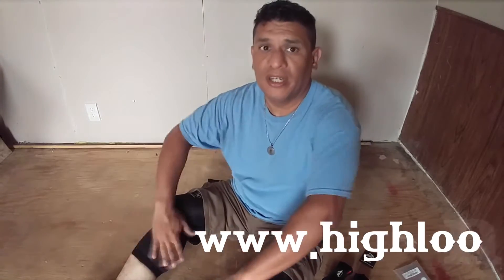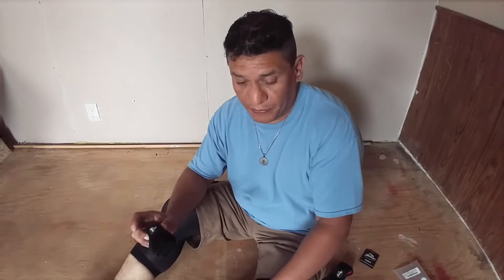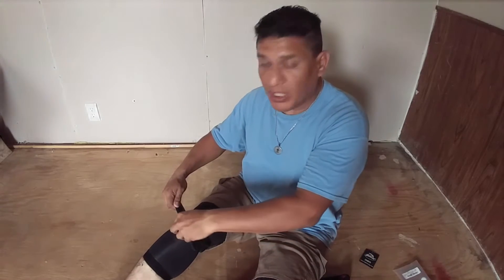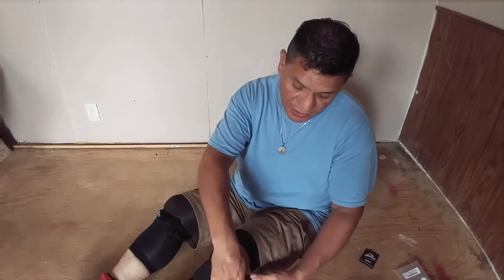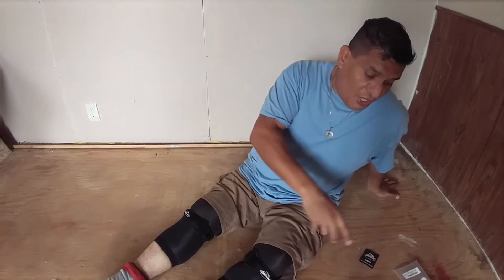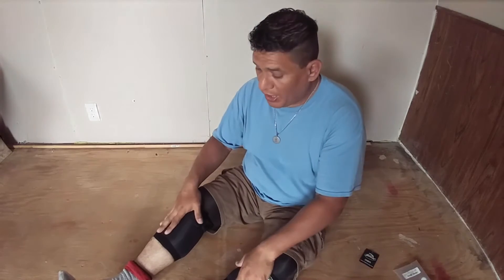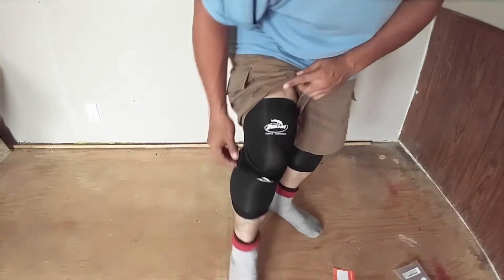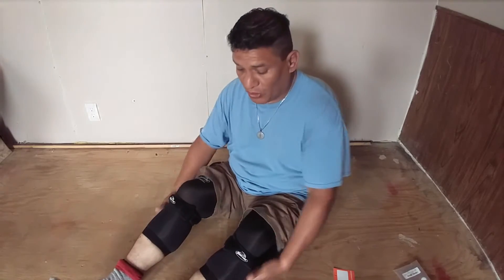HighLoong Jumpers' Knee Patellar Tendon Support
Perfect Treatment for Knee and Patella Pain
This knee strap reduces the pressure on the patella tendon and helps alleviate pain while running or exercising. It goes around your knee, right below your kneecap, over your patellar tendon The compression fit allow you to align the patella more accurately. It helps to secure your patella and the ligaments around the knee. You will be amazed to see how much effective these are, and how quickly they provide relief.

Fully Adjustable
This Knee strap is fully adjustable and provides a nice, tight compression fit to your desired level. The curve of the straps allows you to fully adjust them to the curve of your knee. The perfect fit of the strap reduces the pressure on the patella tendon and thus helps to alleviate the pain while running or exercising. Moreover, the straps have a strong velcro for fastening,can be adjusted to fit almost everyone(Knee circumference up to 18 inches).

Comfortable and Stays in Place
This Knee strap provides patellar support with soft neoprene padding for comfort. These are adjustable with Velcro straps and are very comfortable to wear. It doesn't restrict your movements and lets you do any physical activity with ease. The padding provides good support for the knee especially when you're walking up or down an incline.

Quality and Durable
This Adjustable Knee Strap is made up of high-quality materials which gives it longer life and makes it durable. Unlike other Knee straps available in the market which gives you a scratchy feeling, this straps are made of high-quality neoprene & nylon which makes it light & soft, so you don't feel any weight on your knees. The inside breathable fabric with punched holes absorbs the sweat and thus prevents any wet or slippery feeling on the knee. With this knee strap on, you can workout without worrying about hurting your knees.